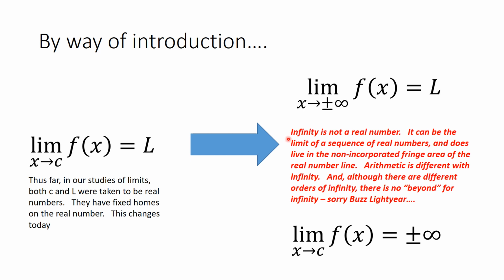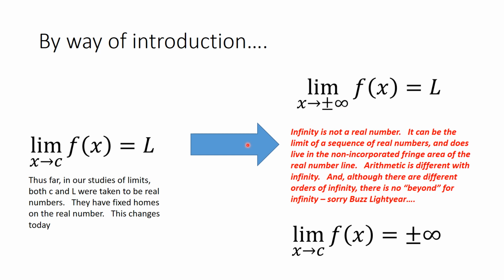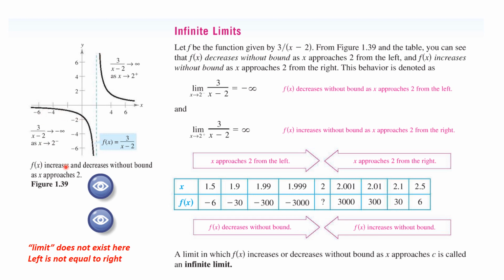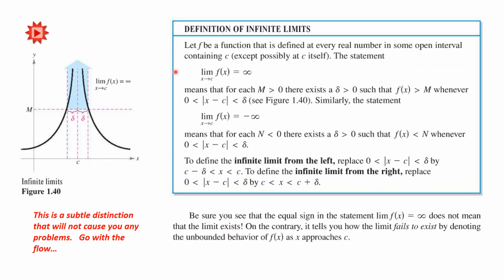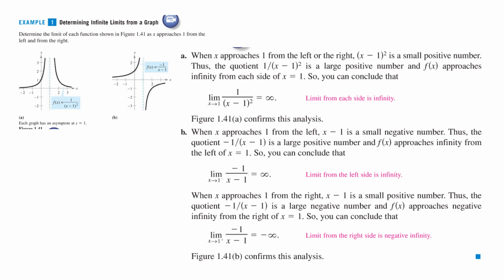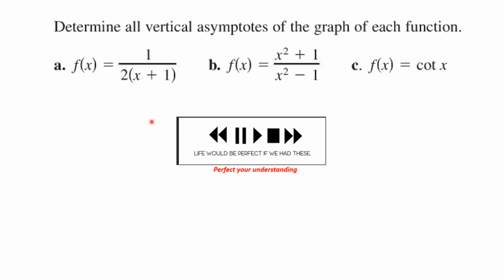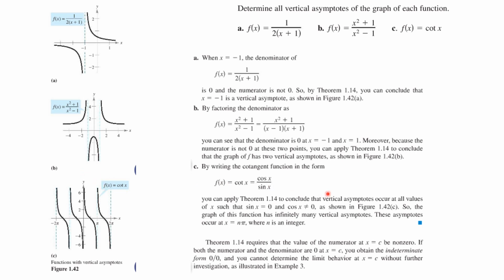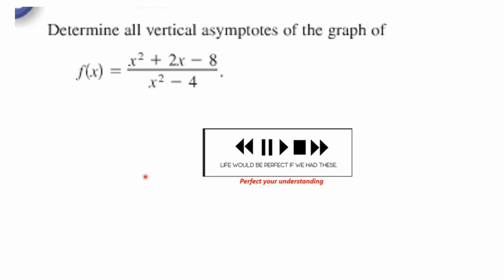Math 2231 11